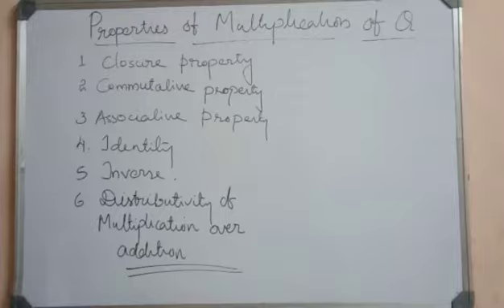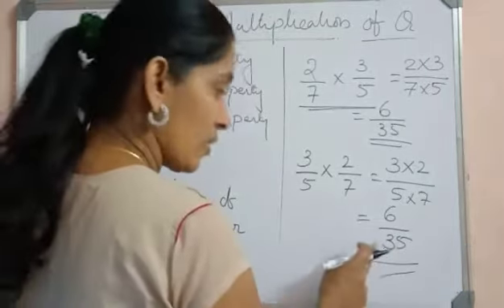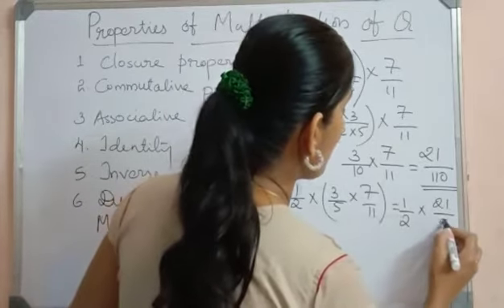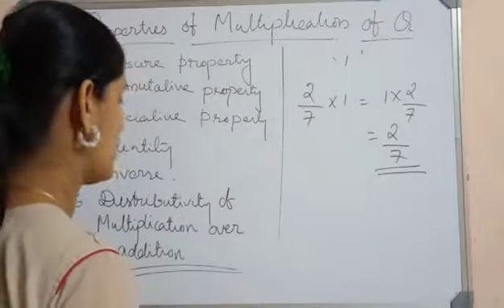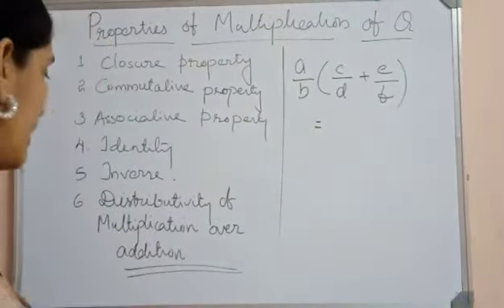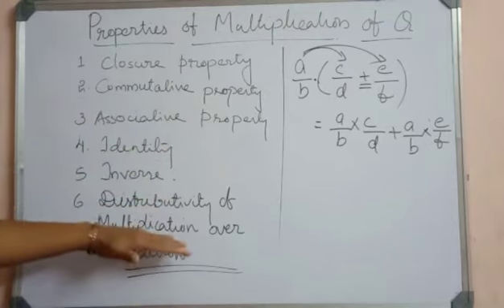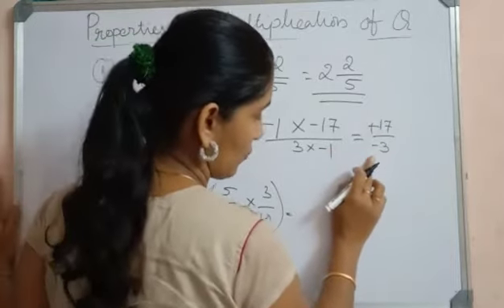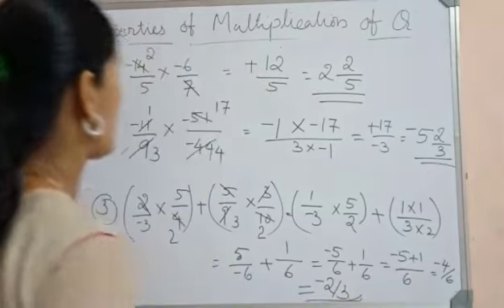48 : Properties of Multiplication | Rational Numbers | Class 8 | By , Ms. Anila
Properties of multiplication of rational numbers with examples and simpler methods to solve